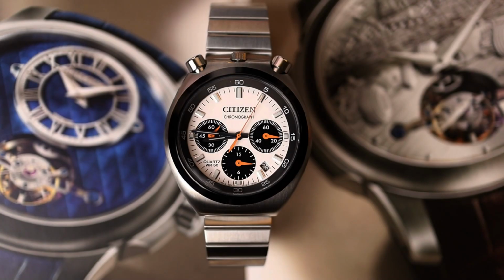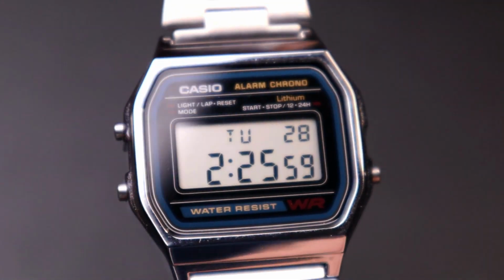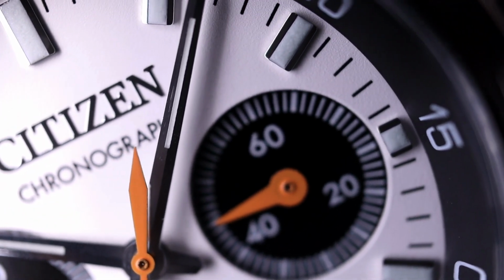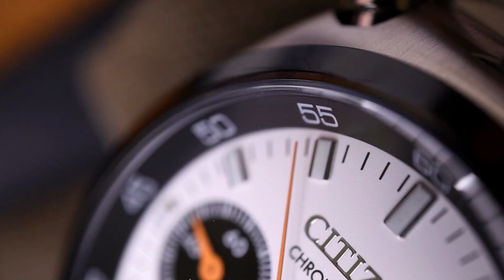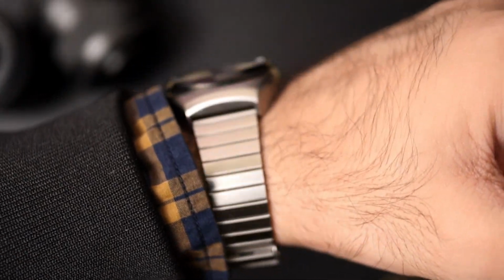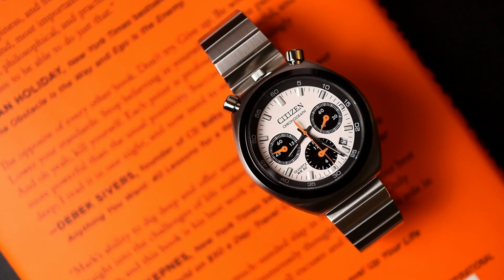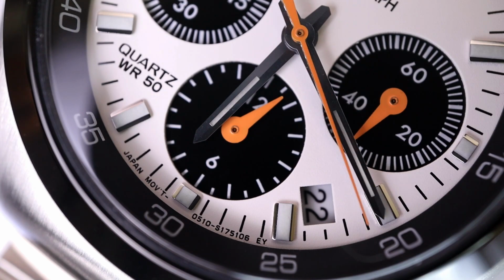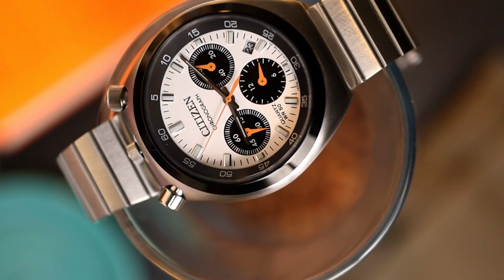The Nearly Perfect Citizen Tsuno Chrono (Bullhead) AN3660-81A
The new Bullhead by Citizen is a great-looking watch at first sight. But it still has its issues. Watch the full review of this new JDM release by Citizen (a reissue based on the 1970's Speedtimer).